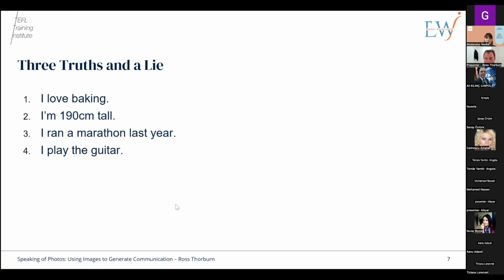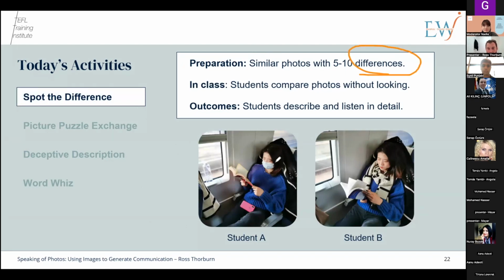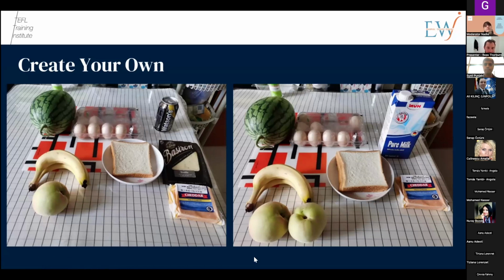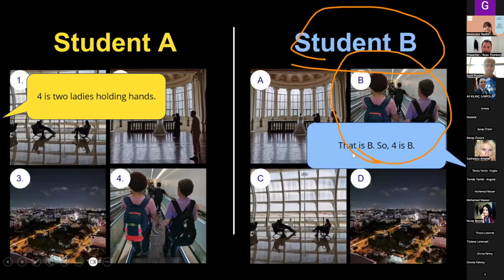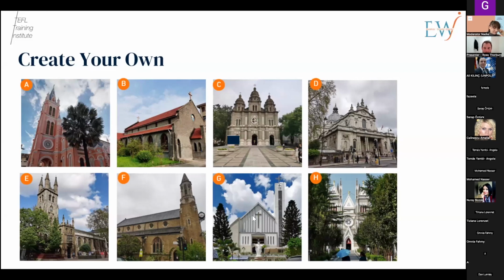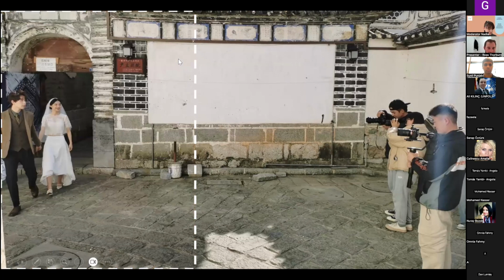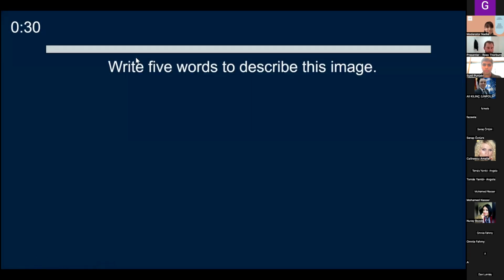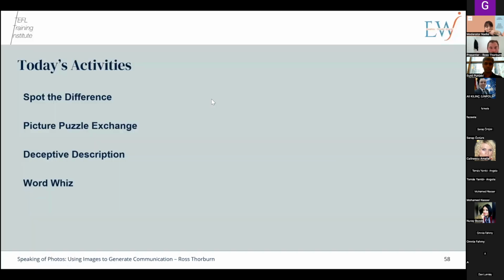EWJ 4th Annual ELT Conference - Speaking of Photos: Using Images to Generate Communication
Presented by Ross Thorburn